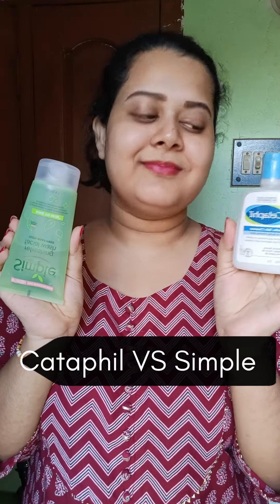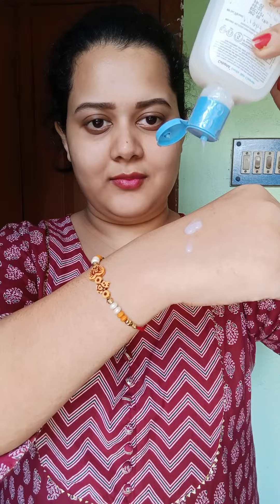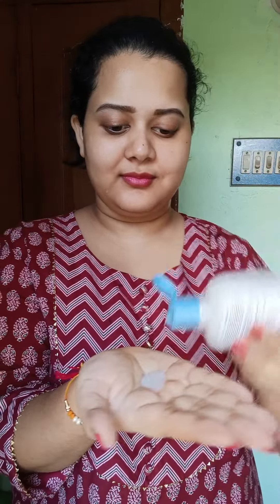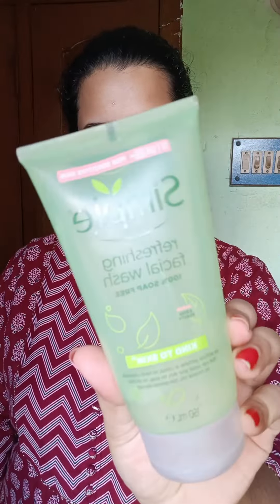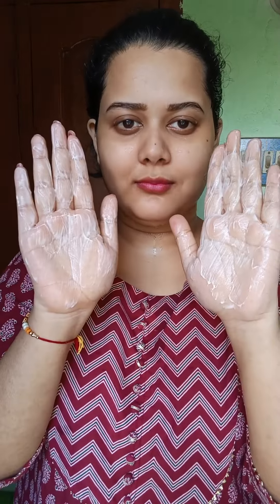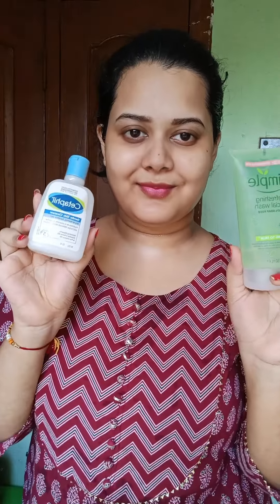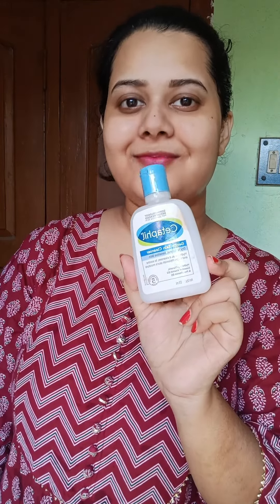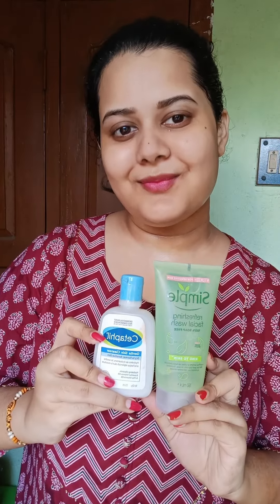Cetaphil VS Simple? Facewash review l for winter dry, sensitive and acne prone skin l#shorts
Cetaphil VS Simple? Facewash review l for dry, sensitive and acne prone skin for winter l#shorts skincareroutine l

your Queries -

Cetaphil gentle face wash review l
Cetaphil Vs simple
bast face wash for winter season

Cetaphil face wash l
Cetaphil cleanser review l
Cetaphil gentle skin cleanser l
Cetaphil moisturizing cream l
Cetaphil sunscreen SPF 50 l
Cetaphil moisturizer for oily skin l
simple refreshing face wash review l
simple refreshing face wash for winter season l
simple refreshing face wash price l
simple refreshing face wash for dry skin l